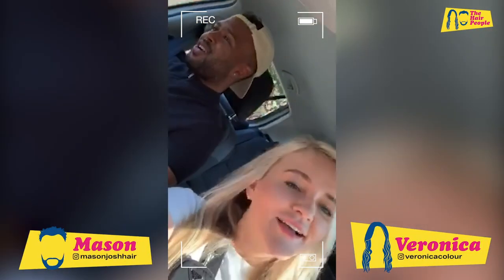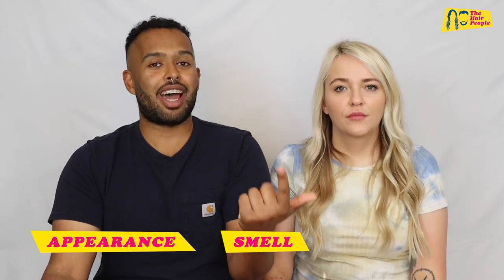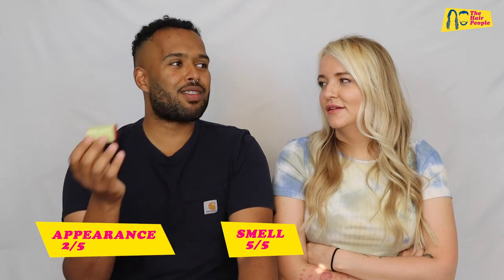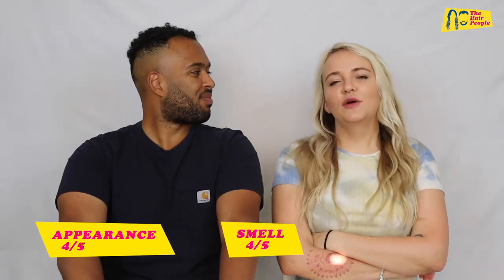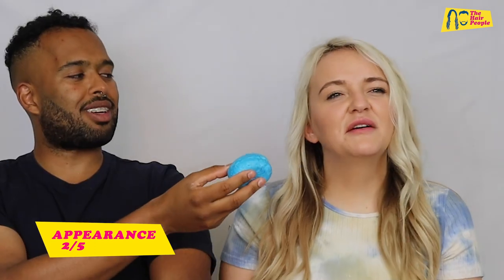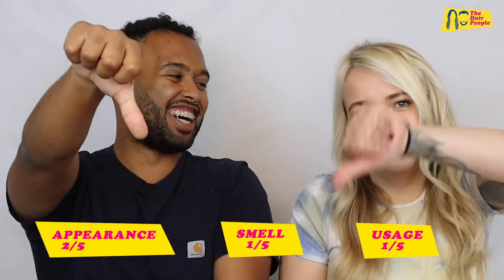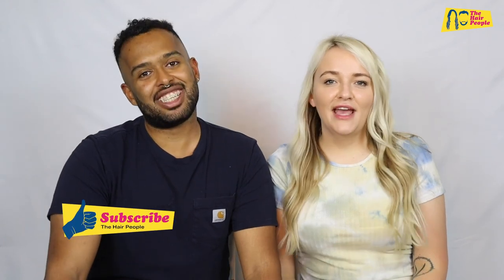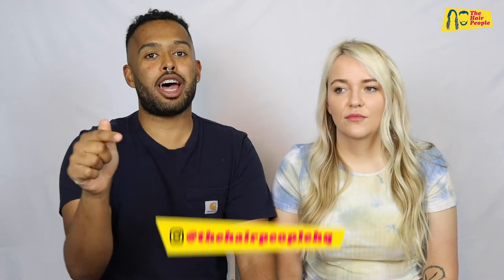Lush Cosmetics package free shampoos and conditioners review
Welcome back to our THE HAIR PEOPLE channel!  ✂️

This time we have a review video for you guys!

Lush Cosmetics as a brand that answers needs of every customer came up with an amazing idea of package free shampoos and conditioners.
We've decided to test some of their stuff for you and see is it HIT or MISS?
Please watch it to see what we think!

Please remember that our opinions are our own but we really hope you'll find this video useful! 🆘

We want to know your thoughts!